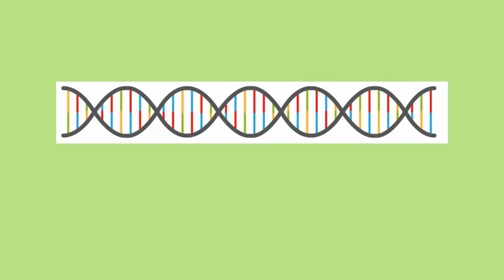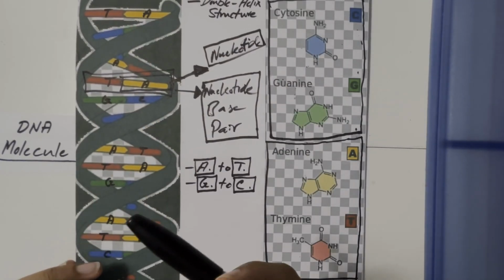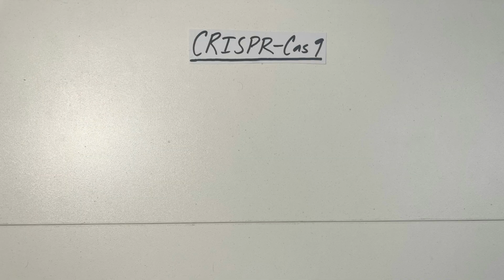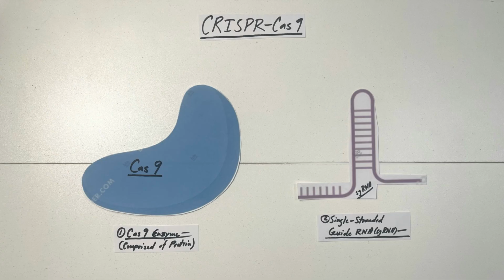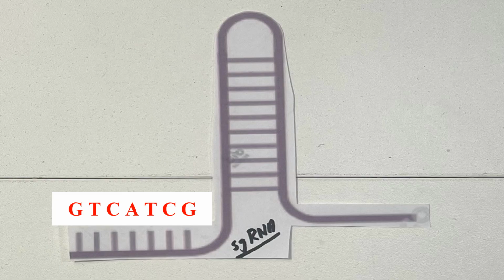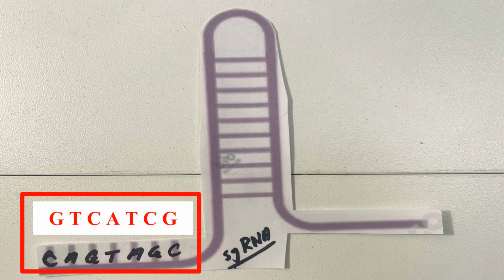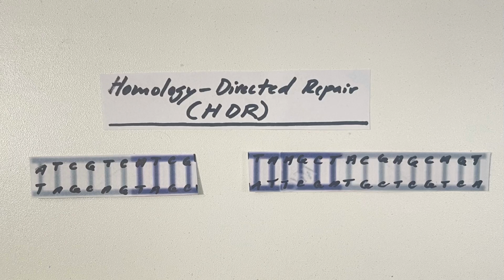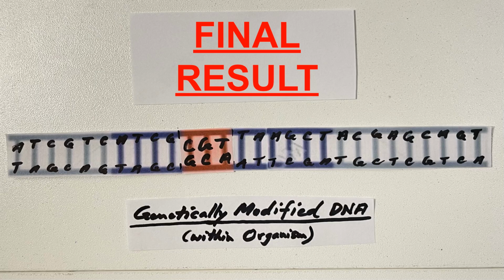CRISPR-Cas9 Genetic Modification Technology - Overview and Mechanisms